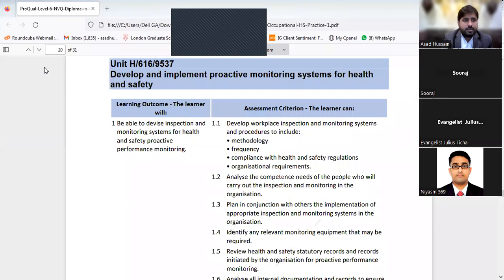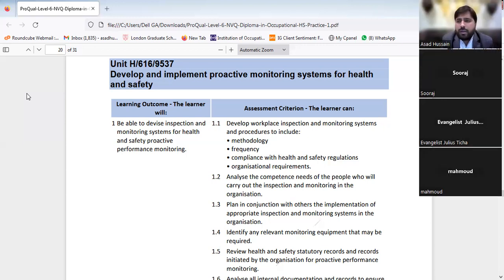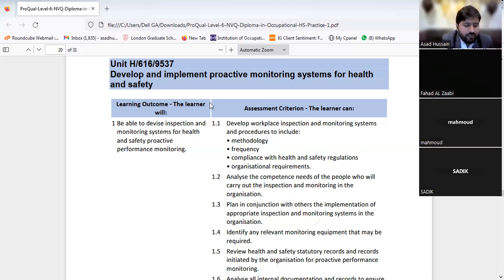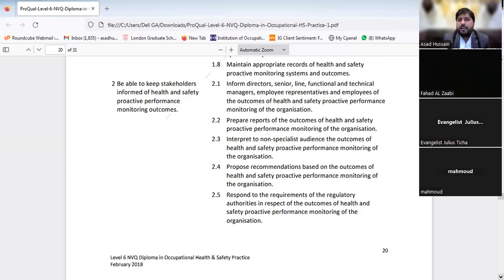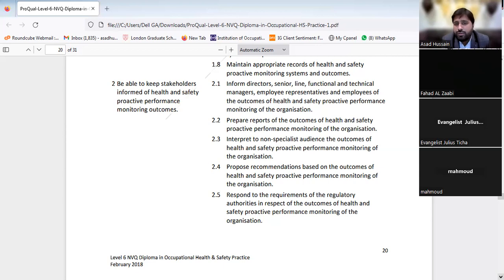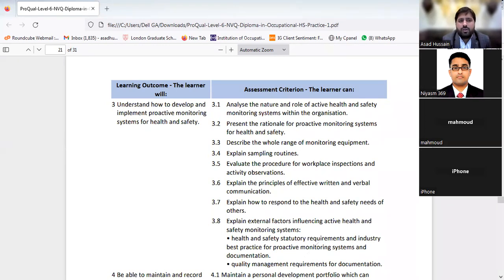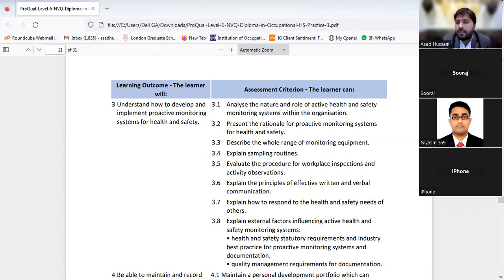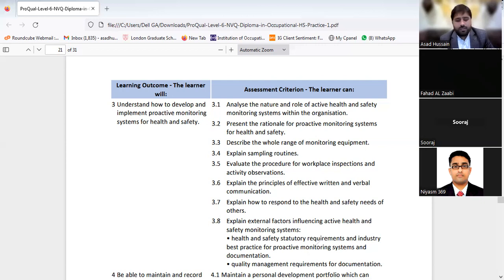Unit 6 Assignment Discussion || ProQual NVQ Level 6 Diploma in Occupational Health & Safety Practice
ProQual Level 6 NVQ Diploma in Occupational Health and Safety Practice - Unit 6
Unit H/616/9537
Develop and implement proactive monitoring systems for health
and safety
Learning Outcome - The learner
will: Assessment Criterion - The learner can:
1 Be able to devise inspection and
monitoring systems for health
and safety proactive
performance monitoring.
1.1 Develop workplace inspection and monitoring systems
and procedures to include:
• methodology
• frequency
• compliance with health and safety regulations
• organisational requirements.
1.2 Analyse the competence needs of the people who will
carry out the inspection and monitoring in the
organisation.
1.3 Plan in conjunction with others the implementation of
appropriate inspection and monitoring systems in the
organisation.
1.4 Identify any relevant monitoring equipment that may be
required.
1.5 Review health and safety statutory records and records
initiated by the organisation for proactive performance
monitoring.
1.6 Analyse all internal documentation and records to ensure
proactive monitoring is appropriately managed.
1.7 Involve managers, employee representatives and
employees in health and safety proactive monitoring
systems and procedures.
1.8 Maintain appropriate records of health and safety
proactive monitoring systems and outcomes.
2 Be able to keep stakeholders
informed of health and safety
proactive performance
monitoring outcomes.
2.1 Inform directors, senior, line, functional and technical
managers, employee representatives and employees of
the outcomes of health and safety proactive performance
monitoring of the organisation.
2.2 Prepare reports of the outcomes of health and safety
proactive performance monitoring of the organisation.
2.3 Interpret to non-specialist audience the outcomes of
health and safety proactive performance monitoring of
the organisation.
2.4 Propose recommendations based on the outcomes of
the organisation.
2.5 Respond to the requirements of the regulatory
authorities in respect of the outcomes of health and
safety proactive performance monitoring of the
organisation.

3 Understand how to develop and
implement proactive monitoring
systems for health and safety.
3.1 Analyse the nature and role of active health and safety
monitoring systems within the organisation.
3.2 Present the rationale for proactive monitoring systems
for health and safety.
3.3 Describe the whole range of monitoring equipment.
3.4 Explain sampling routines.
3.5 Evaluate the procedure for workplace inspections and
activity observations.
3.6 Explain the principles of effective written and verbal
communication.
3.7 Explain how to respond to the health and safety needs of
others.
3.8 Explain external factors influencing active health and
safety monitoring systems:
• health and safety statutory requirements and industry
best practice for proactive monitoring systems and
documentation.
• quality management requirements for documentation.
4 Be able to maintain and record
their professional development
4.1 Maintain a personal development portfolio which can
contribute to professional bodies’ CPD requirements and
which incorporates:
• an ongoing evaluation of their personal
competence
• reflective commentaries on CPD activities
• setting and prioritising realistic goals for
professional development
• applying professional ethics in practice
• an appreciation of diversity and inclusivity in
workplaces
• sharing personal experiences in professional debate
and discussion
Assessment
There must be valid, authentic and sufficient for all the assessment criteria. However, one
piece of evidence may be used to meet the requirements of more than one learning
outcome or assessment criterion.